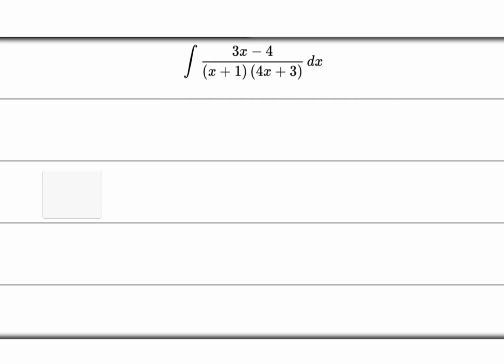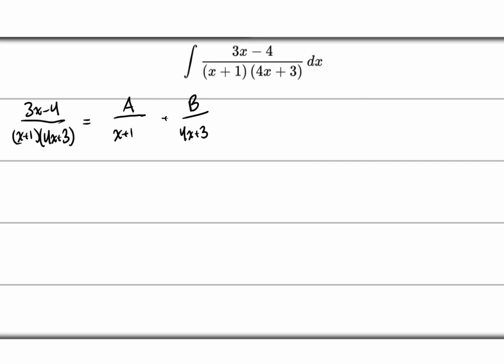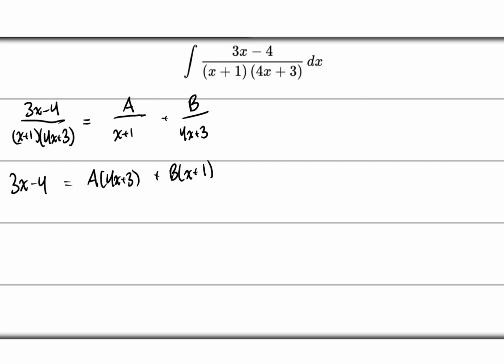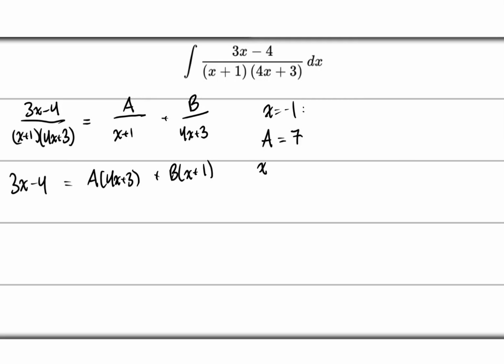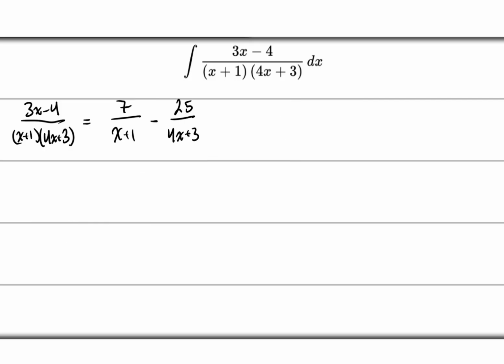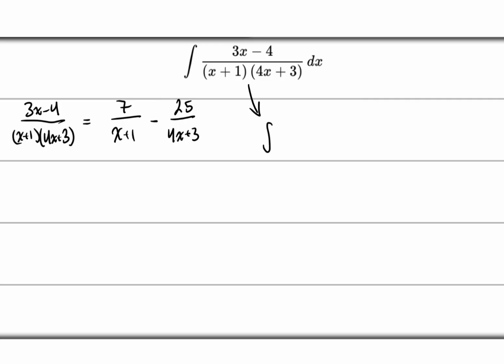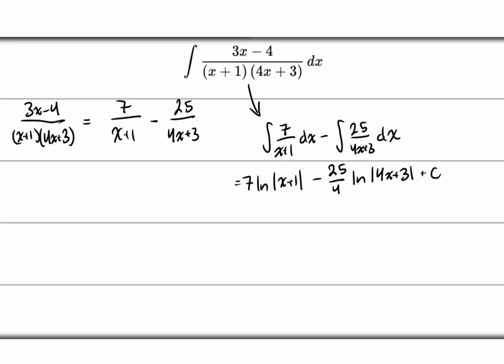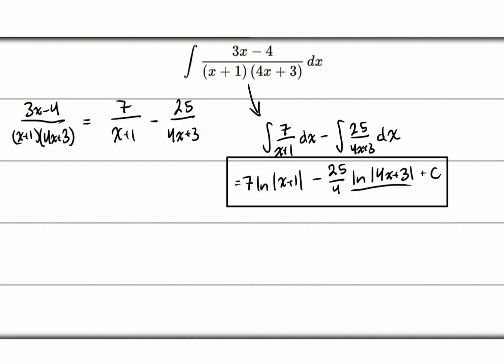Partial Fractions Part 2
This is Part 2, where we actually integrate after breaking the expression using partial fractions. Building off the first step, we take the example with (3x minus 4) over (x plus 1)(4x plus 3), split it using smart values of x, and then turn it into simple logarithmic integrals.

The focus here is seeing how a complicated rational expression becomes a clean sum of basic terms that are easy to integrate. Once the decomposition is done properly, the integration is quick and predictable.

If you understand this step, you can handle most partial fraction integration problems you will see in class or on exams.